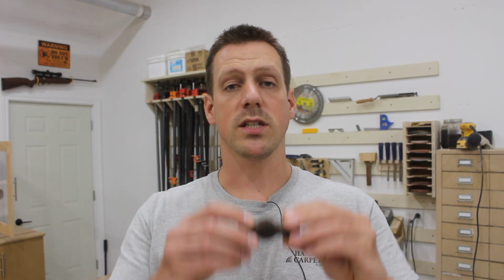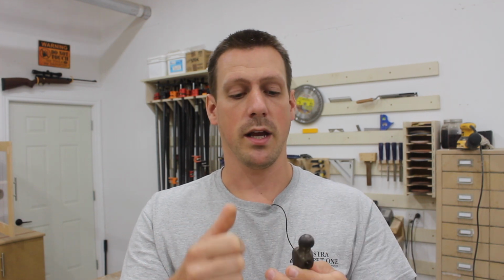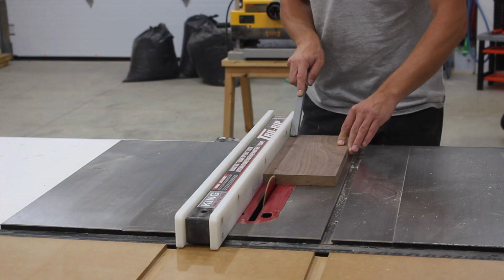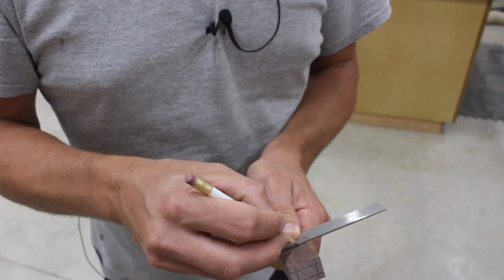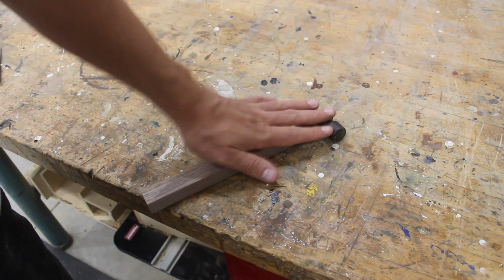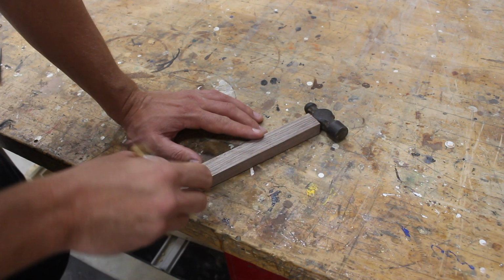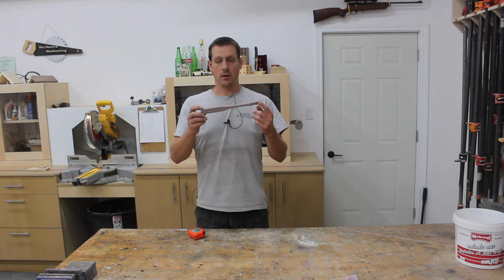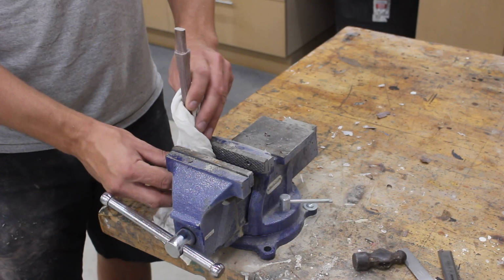Bringing A Hammer Back To Life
1.5 years ago my Wife and I bought the house I grew up in from my parents. In the basement was a metal tool box that had this hammer head in it. I have no idea how old it is or when the last time it was used. Today I bring that hammer back to glory.